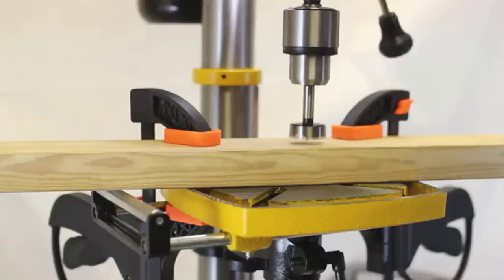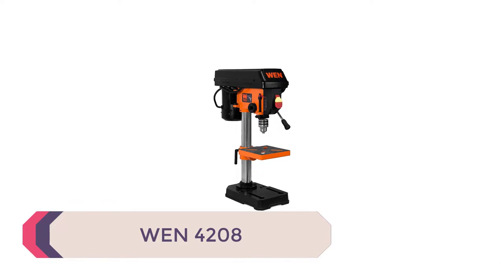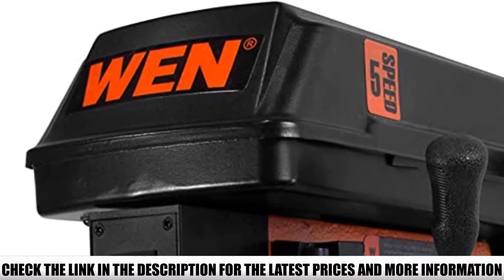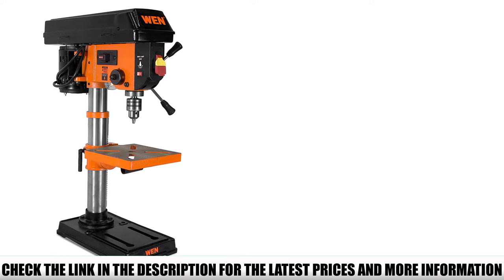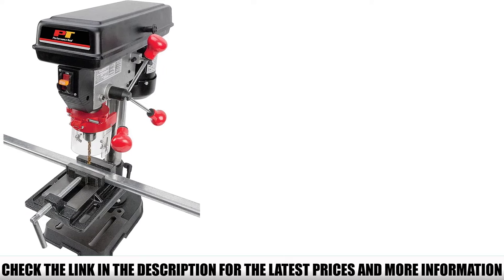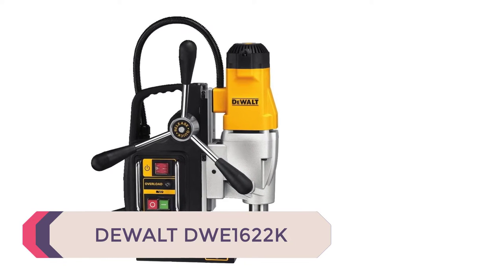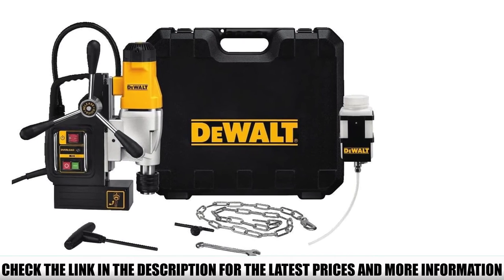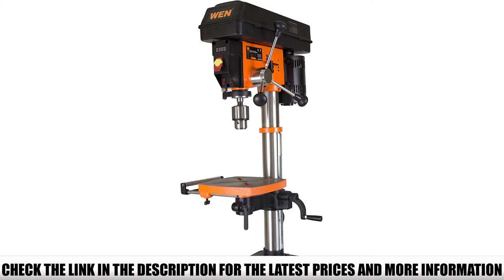The Best Drill Press For Woodworking – A Comprehensive Guide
In this video we are short listed the Best Drill Press For Woodworking on the market. We made this list based on our personal opinion. Check Links in below to pick the Best Drill Press For Woodworking :

5.  WEN 4208  ✅
4.  WEN 4210 Drill Press with Laser ✅
3.  Performance Tool W50005 ✅
2.  DEWALT DWE1622K ✅
1. WEN 4214 ✅